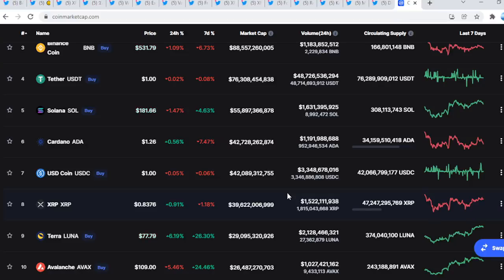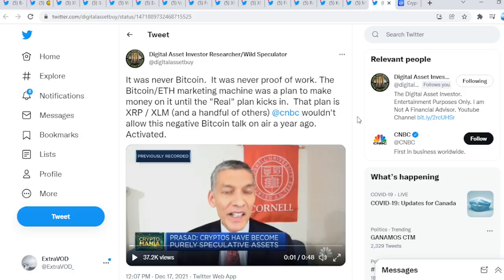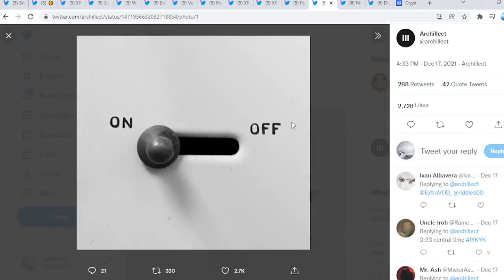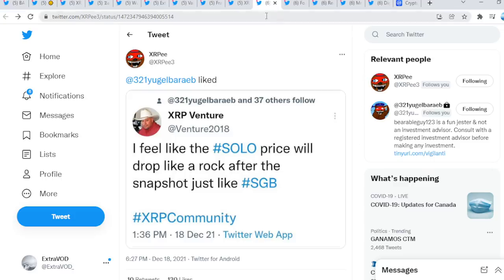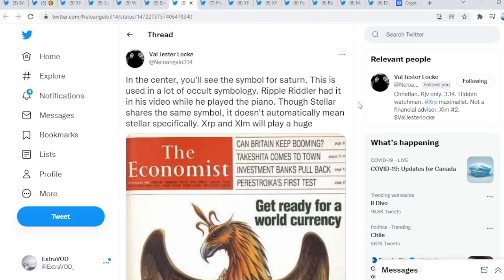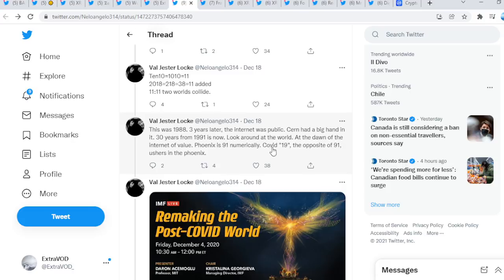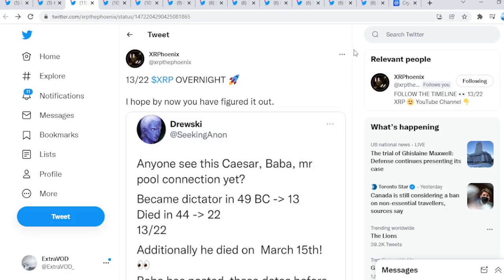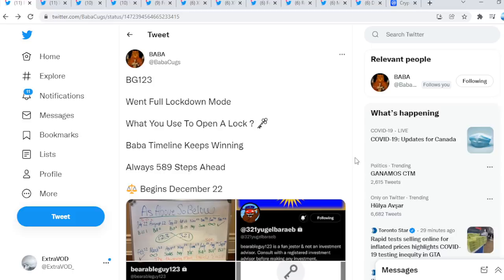Ripple XRP I CANT BELIEVE MY EYES IT ALL CONNECTS WHAT!!!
(Cryptocurrency News)